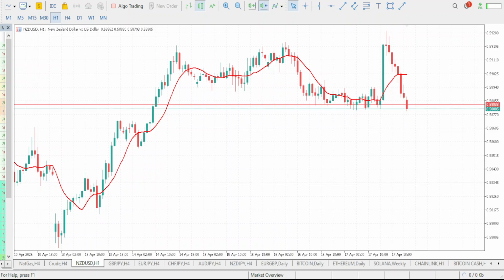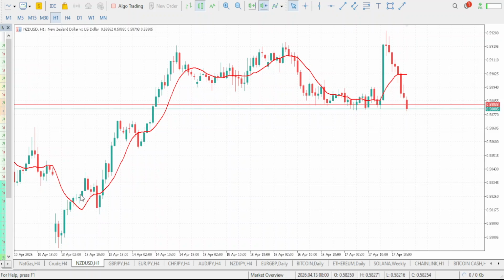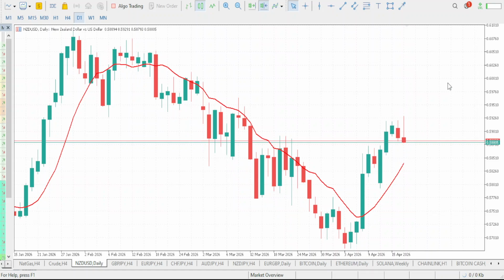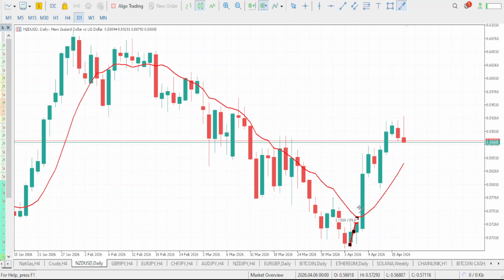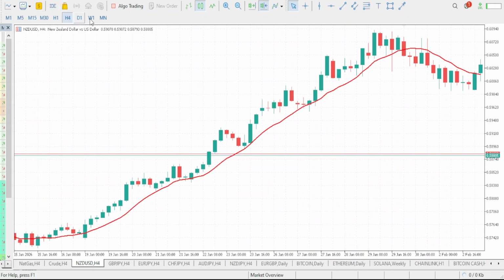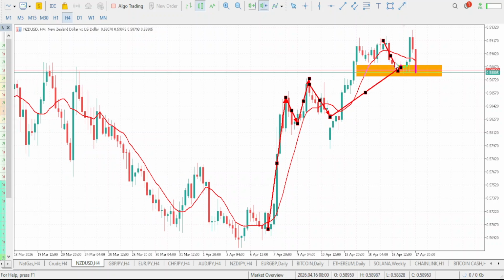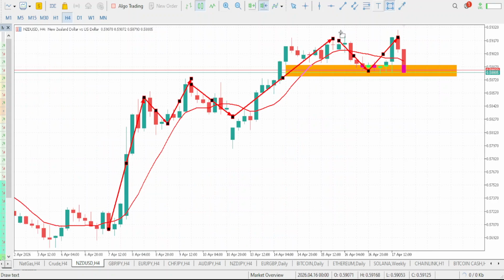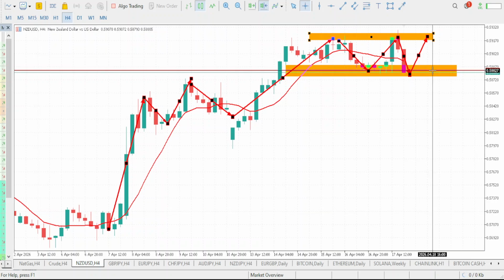NZDUSD Analysis Today | APRIL 20 2026 | NZDUSD Forecast | NZD/USD Technical Analysis